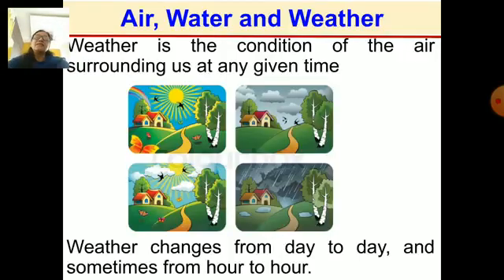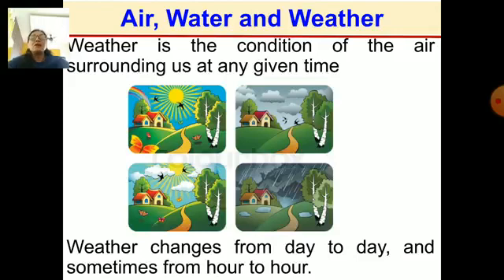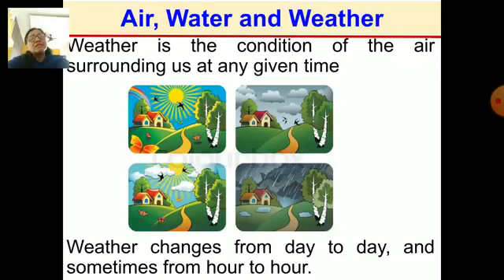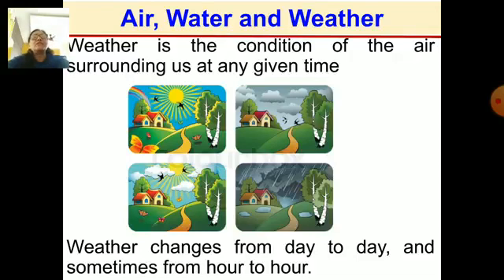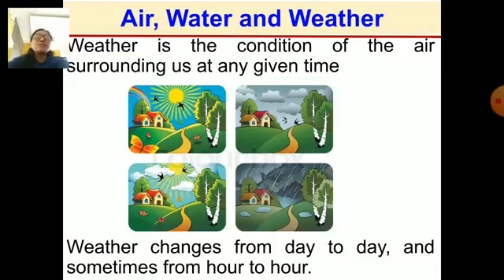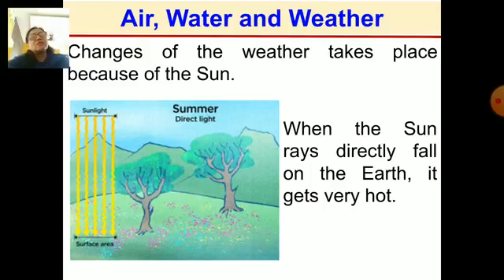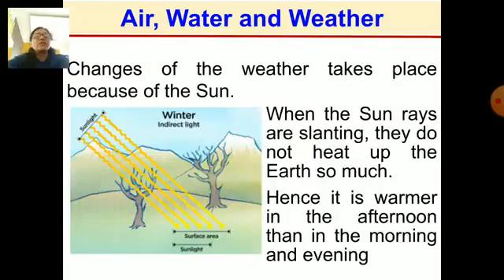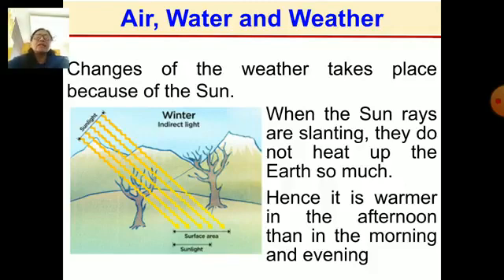class 4 gsc ch 13 Air water and weather part 1 5 Feb 2021